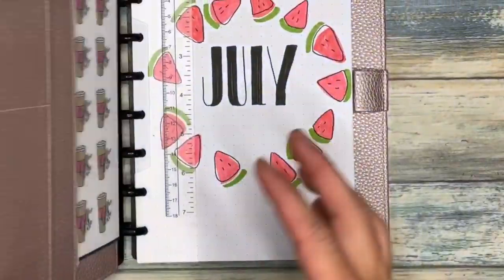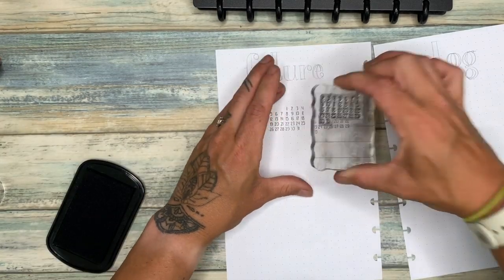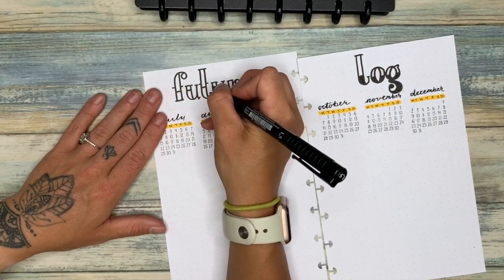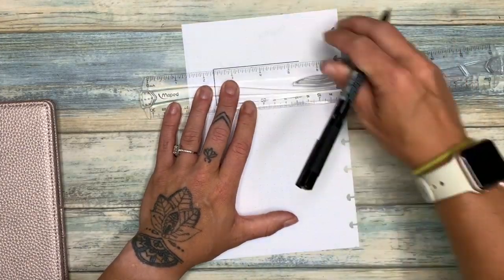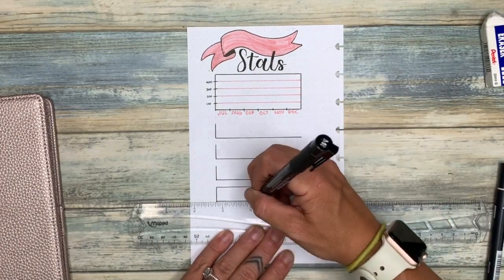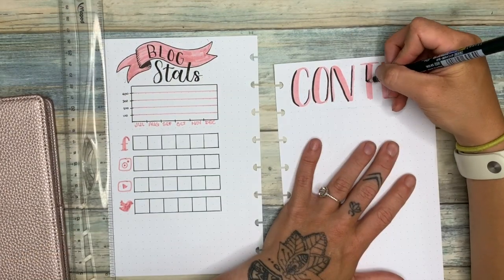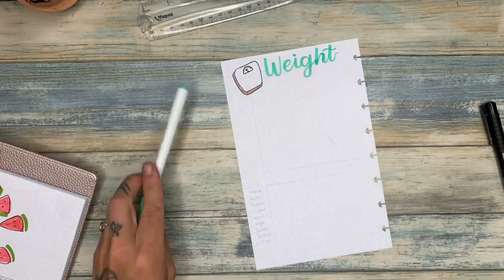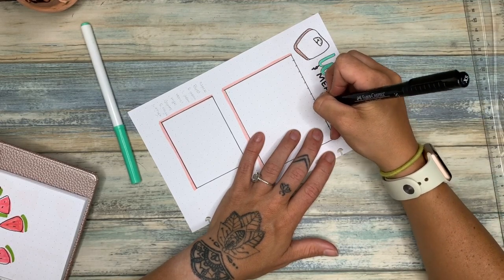NEW Bullet Journal Setup in the TUL Discobound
I am setting up my next bullet journal in the new TUL Discobund from Office Depot. This video includes the pages I use the most frequently and therefore, those that I need to get set up immediately which include my Future Log, Blog Stats and Content Planner, and my Health and Fitness Trackers.

DOODLE COURSE PRE-ENROLLMENT!

• Monthly Stamps
• Faber-Castell Pitt Artist Pens
• Crayola Super Tips
• Tombow Fude Pen
• Tombow 772

[affilaite links]

MUSIC CREDIT